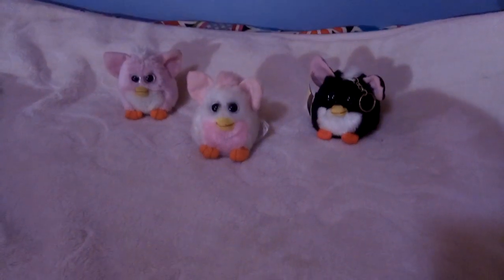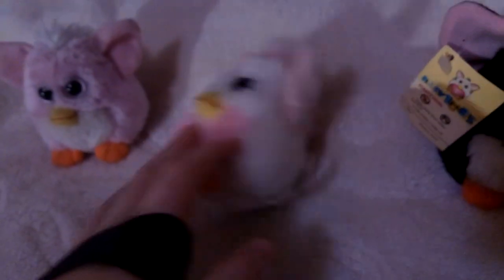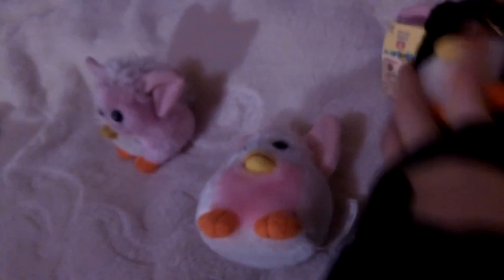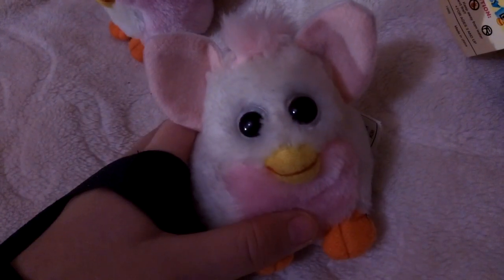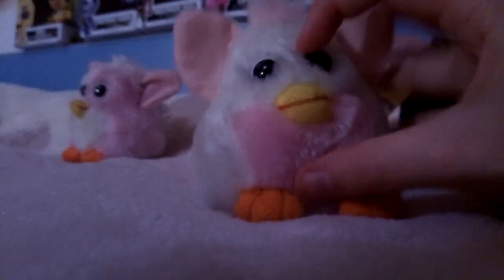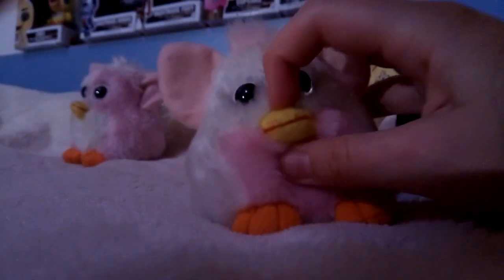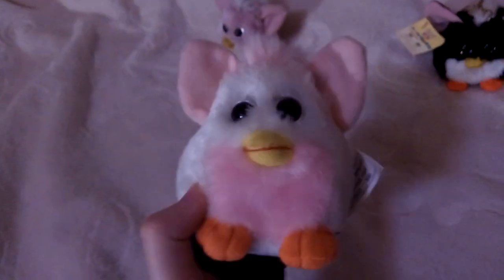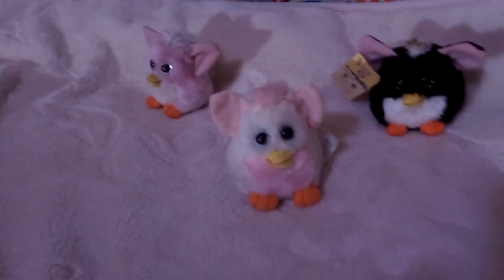New furby fake baby loobie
Hey guys, i got a new furby fake, i kinda stopped searching that much for furbies but you didn't want me to quit the furby videos so here you go, i found one in my country, hope you enjoyed, like and subscribe for more!!!